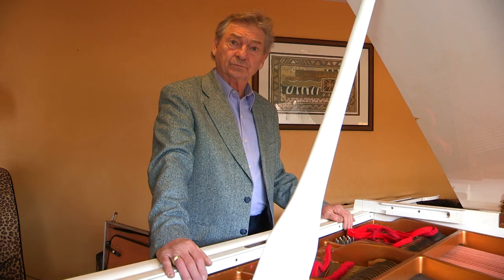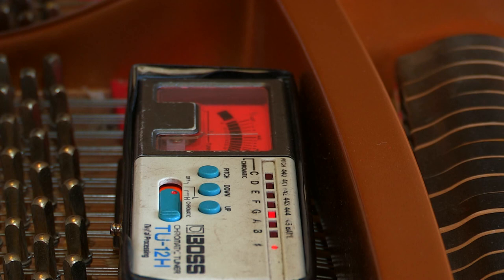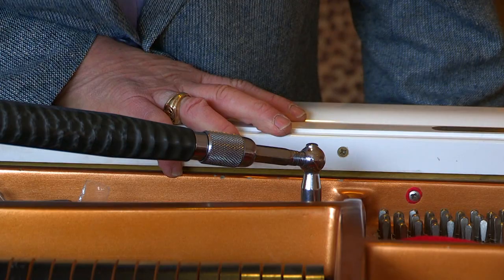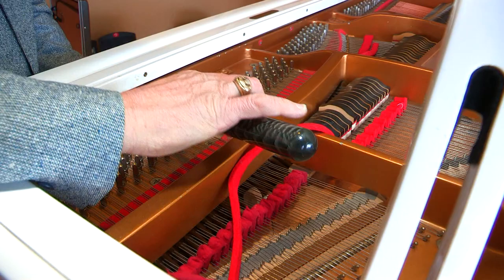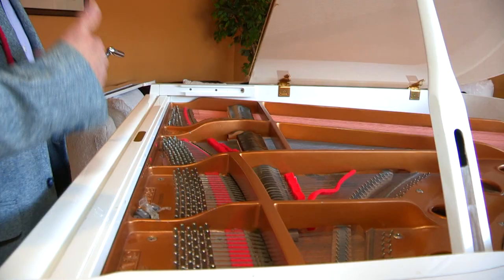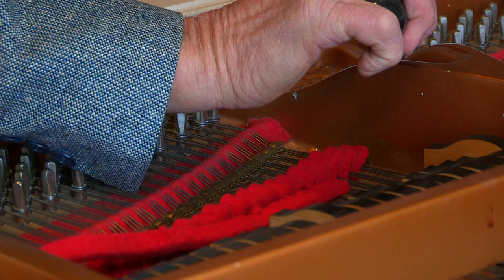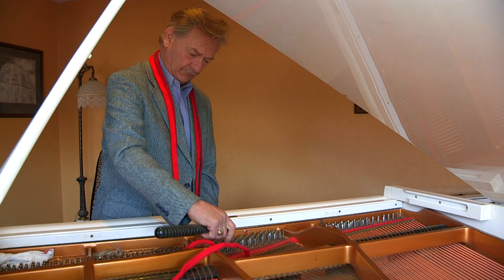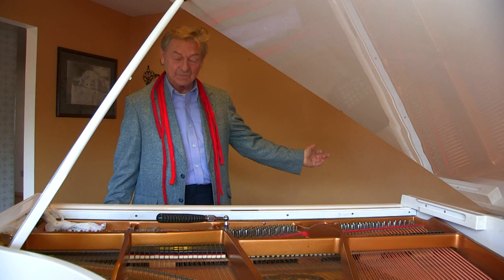HOW TO TUNE A GRAND PIANO STEP BY STEP FULL TUTORIAL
In This Video Pete Revelle shows how to tune a Grand Piano. Pete Revelle was raised on Chicago's South Side. He played Piano as a teen performing in Saloons in the Windy City. At Seventeen he played professionally in Rush Street entertainment spots. He also joined the PLAYBOY organization as a lounge entertainer. He ran a very successful Piano tuning business for 20 years.